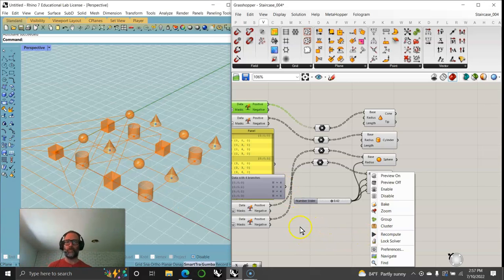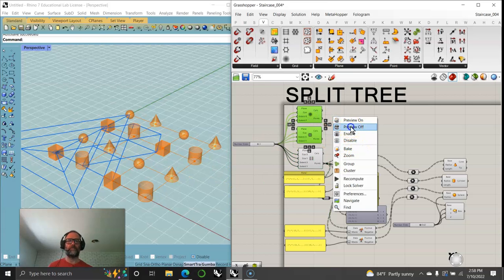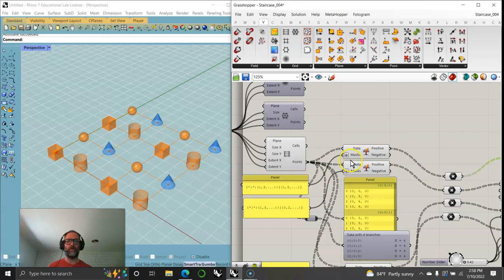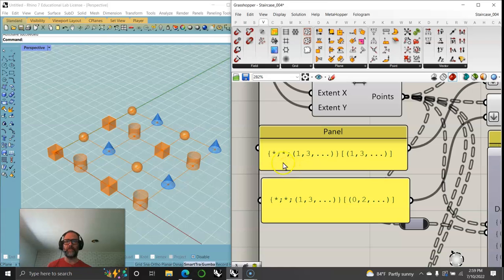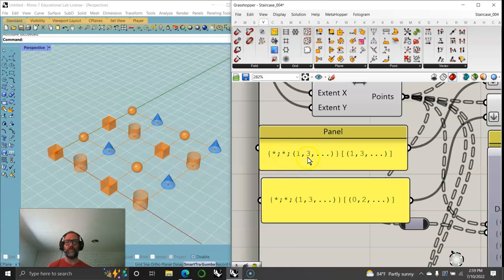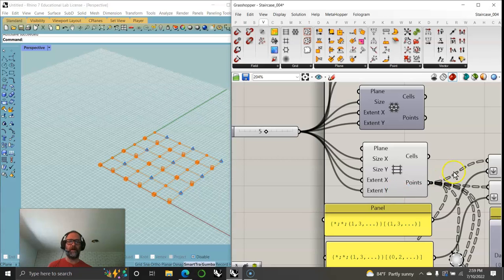TEASER VIDEO - LIVE ON JULY 11TH, 7:45 am C.S.T.LIVE DAILY (SHIFT TREE)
TEASER VIDEO - LIVE ON JULY 11TH, 7:45 am C.S.T.
LIVE DAILY
(SPLIT TREE)

Creating a unique staircase in Grasshopper — Modelling

If Blender does Donuts, then Grasshopper does Staircases.

Creative unique and creative  staircase designs in grasshopper,
tapping into basic maths, trigonometry, the graphmapper functions,
ranges, genepool (multiple number sliders), custom gradients, random jitter node, and

LIVE DAILY tutorials on youtube
every morning at 7:40 am,
Wickerson Studios